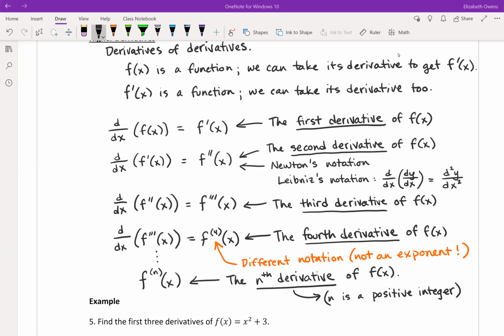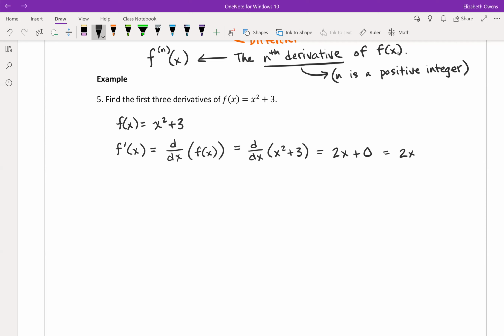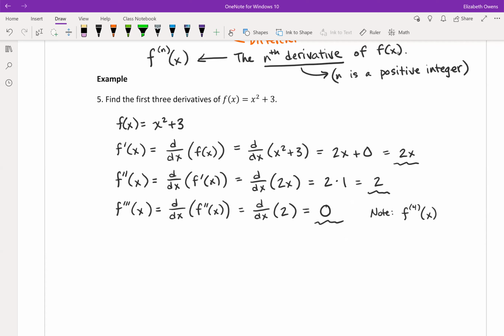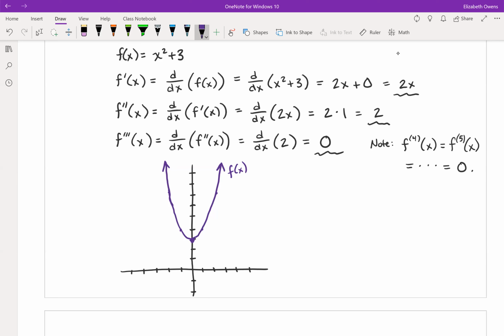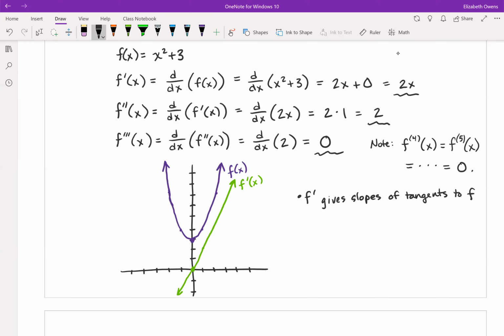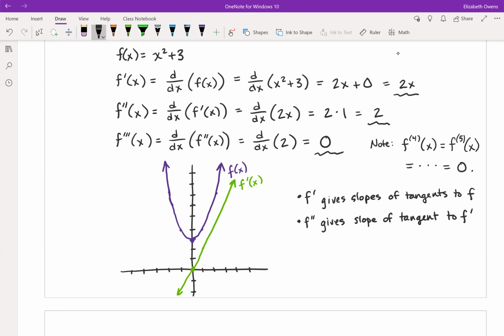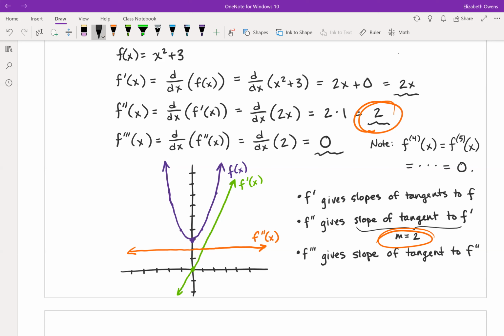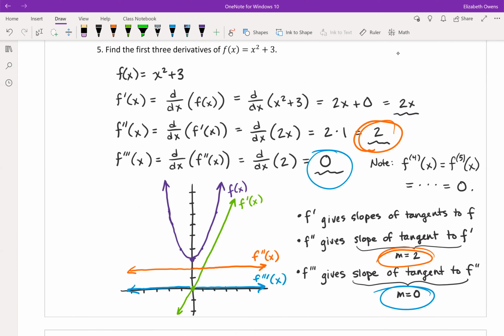3.3 Video 9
Section 3.3: Example with higher derivatives